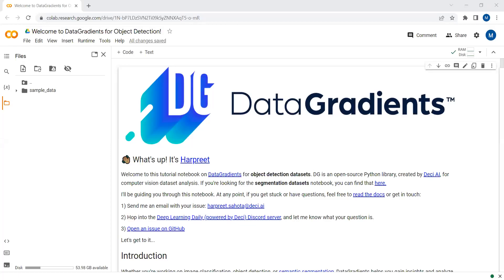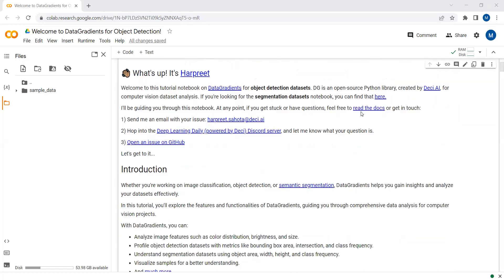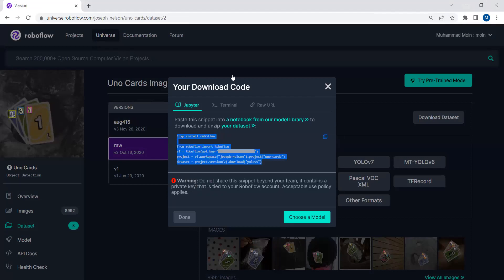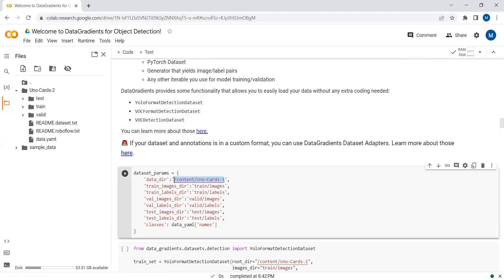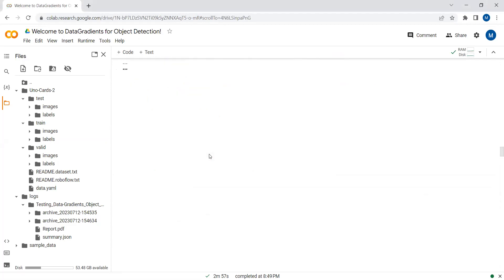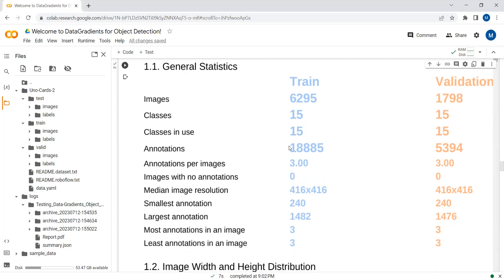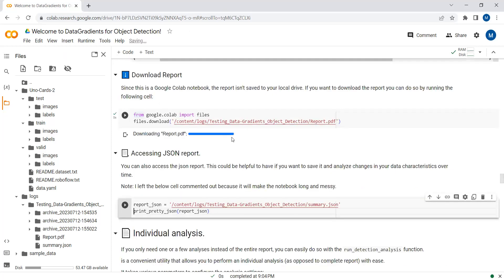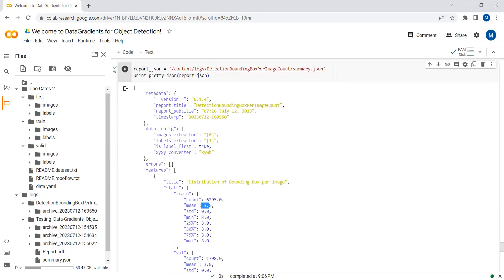Data Gradients | Perform Exploratory Data Analysis on Image Datasets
The DataGradients is a new Python library by Deci AI that provides tools for exploratory analysis of computer vision datasets. That includes the following features:
✅ Extract and visualize key features and characteristics of a dataset, such as the resolution of the images, color distribution, and average brightness
✅ Partitions (e.g., training, testing) characteristics (distributions) comparison
✅ Dataset summary statistics
✅ Segmentation features

*📚 YOLOv7 YOLOv8 YOLO-NAS: Object Detection, Tracking & Web Apps in Python 2023 (13$)*